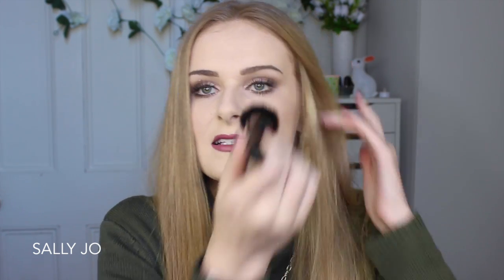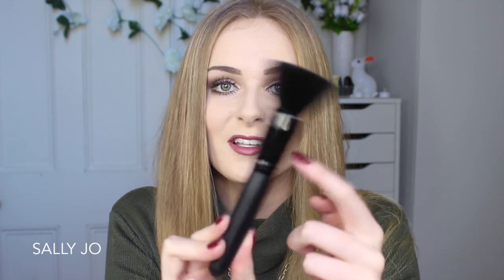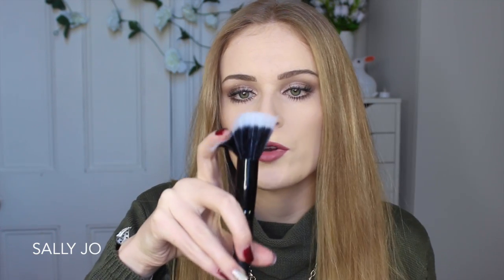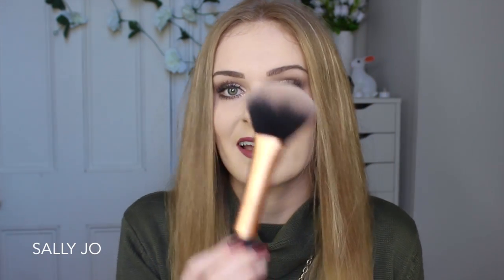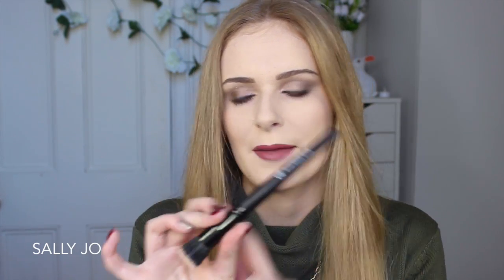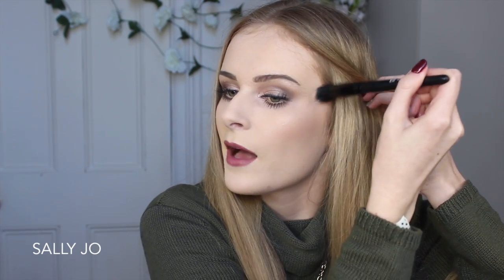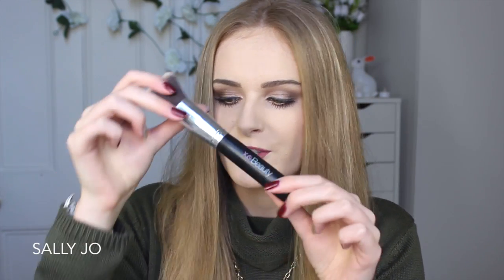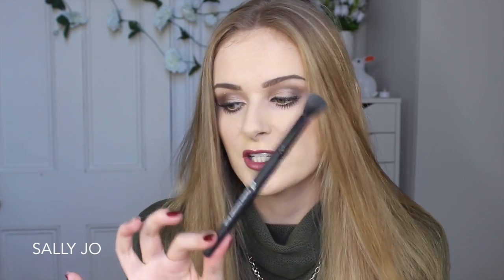BEGINNERS BRUSH GUIDE | Face Brushes!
My top drugstore/affordable Foundation, Concealer, Blush, Powder, Bronzer and Highlight brushes! It can all get so confusing as a beginner what brush is best for what use so I hope this can be helpful, I also did one on eye brushes which I'll put below if you would like to watch that :)
Good sites if you live in NZ:
| FAV SITES |
| SOCIAL MEDIA |
| FILMING |
- Editing : iMovie 11
- Camera: Canon EOS600D
- Tripod: Takara TTV-1931
- Lights: Stellar Lighting Systems CEL-R18C 18" Fluorescent Ring Light w. Dimmer, Umbrella lights from ebay
I'm Sally Jo, a New Zealand based Beauty Youtuber!
My channel is all about MAKEUP!! Here you will find tips and tricks, tutorials, reviews, hauls and much more! Besides beauty, I love doing funny videos like challenges, vlogs and tags! I upload a new video EVERY 3 DAYS at 3pm New Zealand time!

More about me - I'm 21 and a recent graduate. While I was studying, Youtube got me through as a creative outlet and a hobby, and I loved it so much that now I have my degree I've decided to do it full time! My subscribers are the best and I love them to bits!!